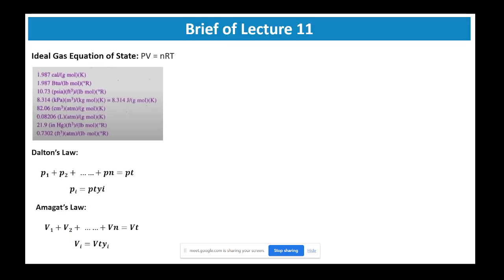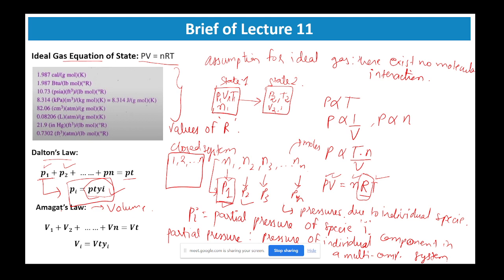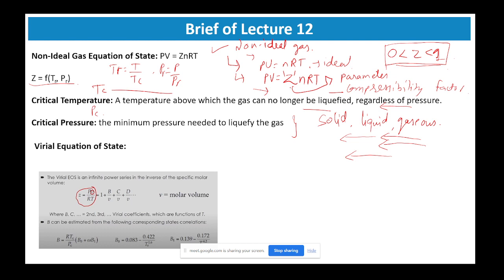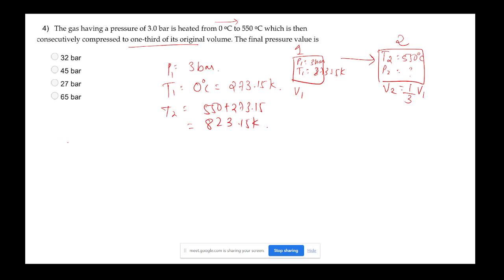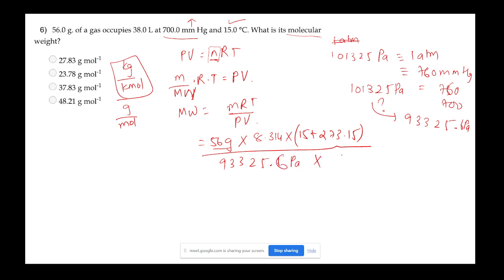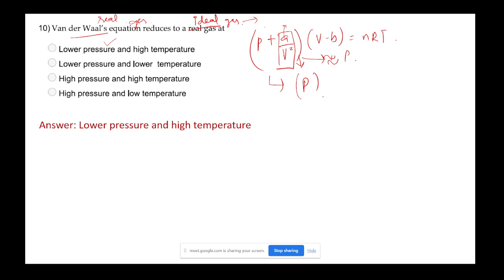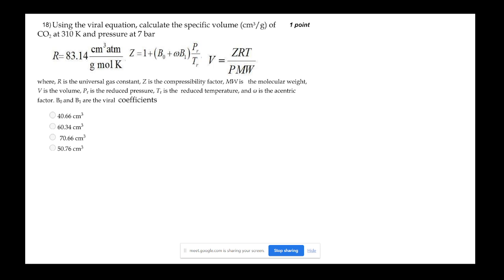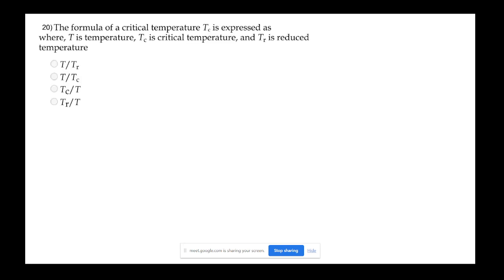Basic Principles and Calculations in Chemical Engineering - Live Session Week 4